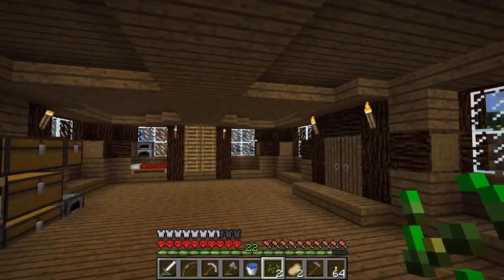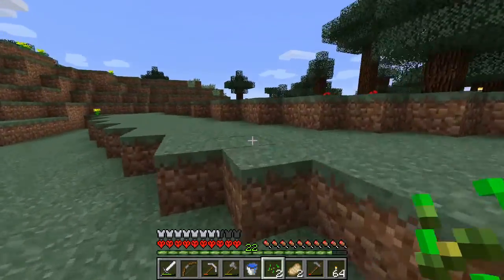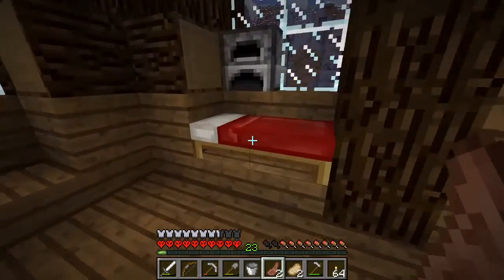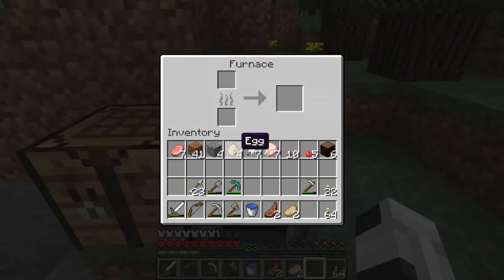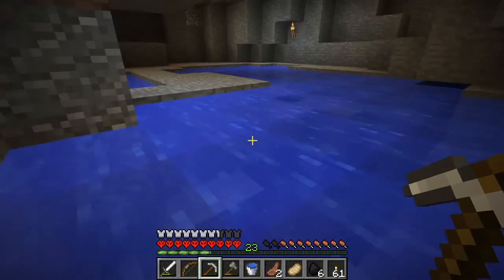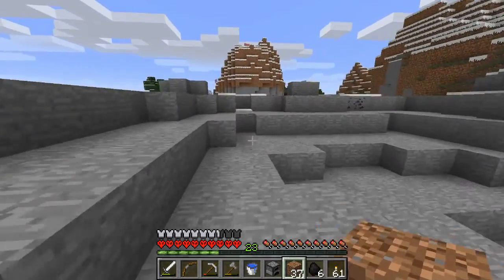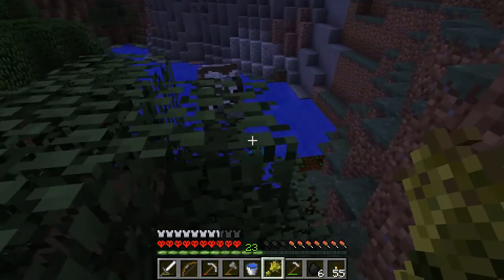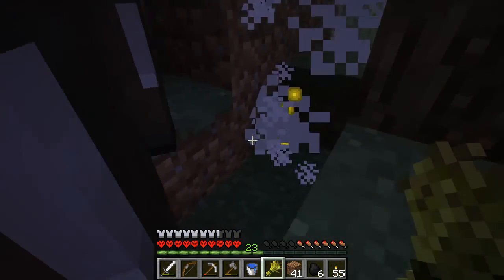Minecraft: Vanilla Hardcore Let's Play! Ep4 - MAH COWS!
Welcome to my first Let's Play! Also my first Hardcore playthrough of Minecraft ever!

I meant to have this video up last Thursday, but this week was a week with all the things. I'm hoping to get back on track this week and have my next video up by Thursday night or Friday morning. We'll see. :/

But cows!!!